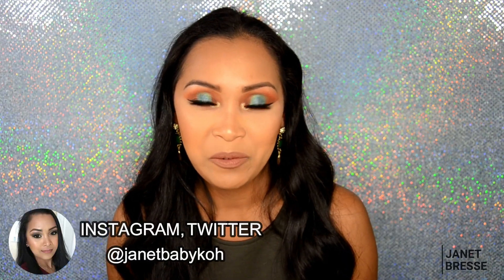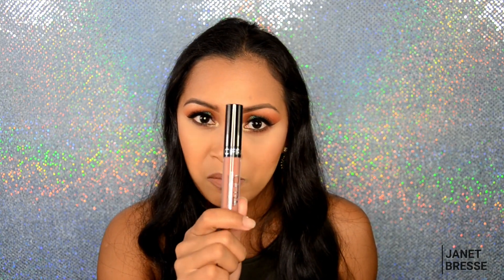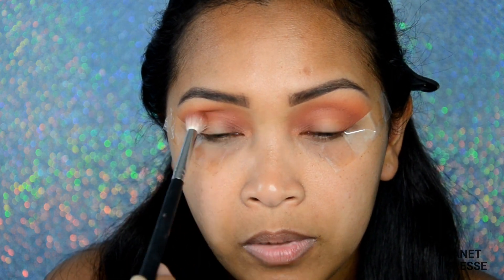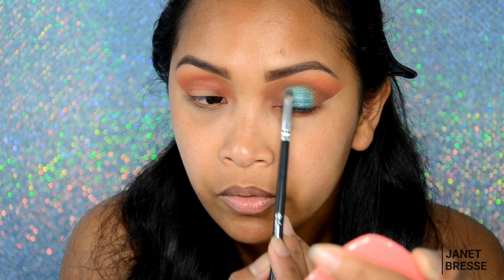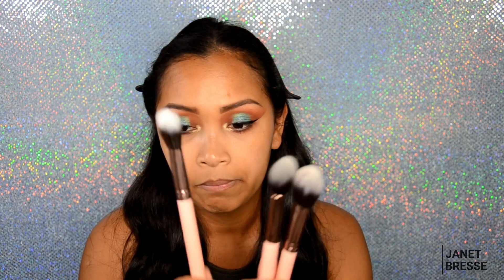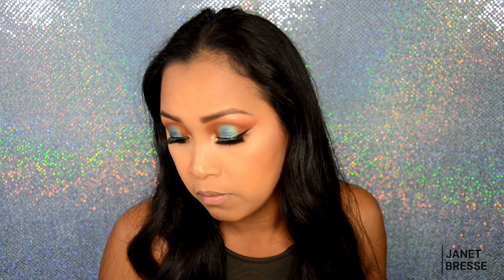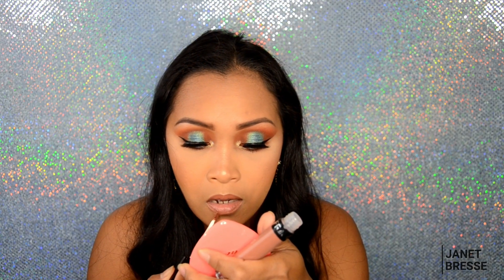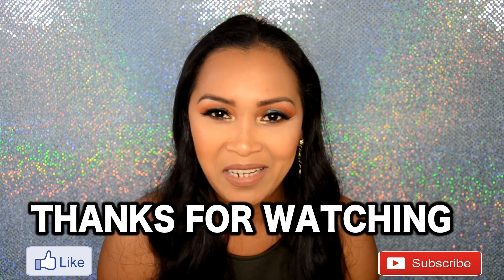BOXYCHARM THE CARIBBEAN QUEEN MAKEUP LOOK REVIEW, TRY ON AND FIRST IMPRESSIONS...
I LOVE DOING MAKEUP AND SHARING MY THOUGHTS, OPINIONS AND TIPS.. HOPE YOU ENJOY IT...

BOXYCHARM  CODE AT CHECK-OUT:
Janet-EIZCXTXO